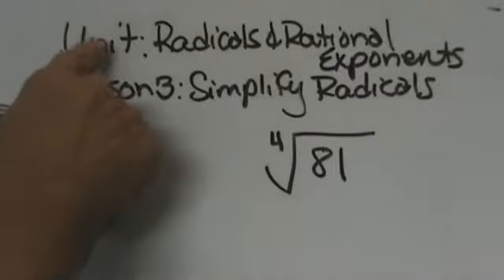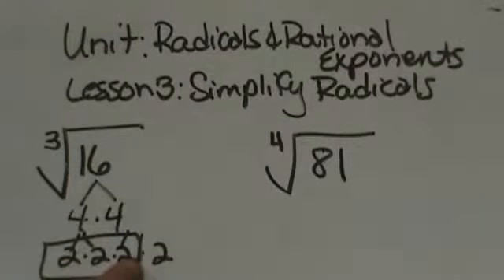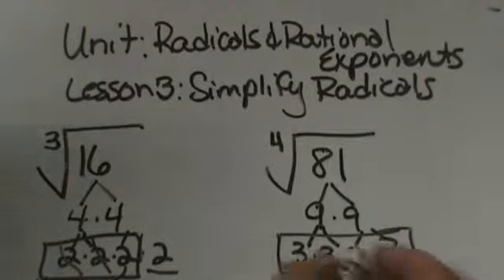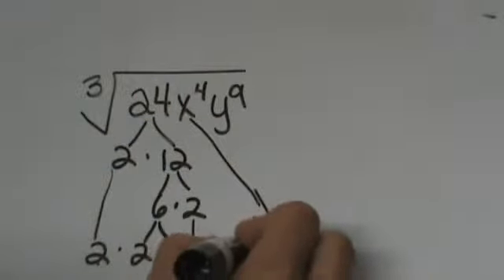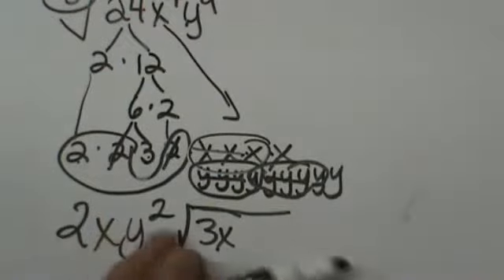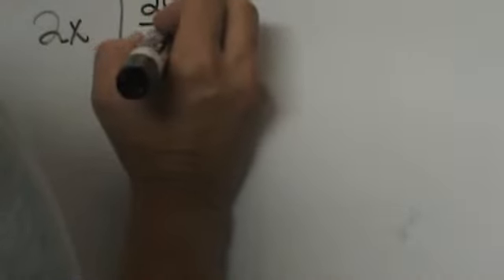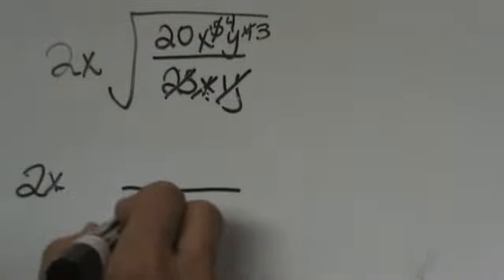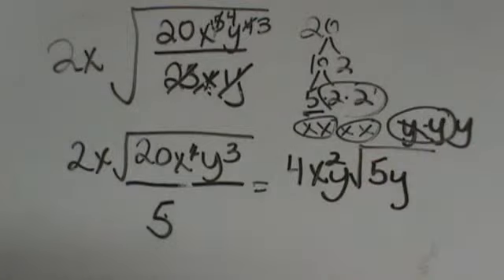Algebra-How to simplify radicals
Learn how to simplify radicals like a cube root or a fifth root.

Video Guide
00:27 Sample problem - simplify a cube root
00:31 Create a factor tree
01:37 Answer to sample problem
01:47 Sample problem - simplify a fourth root ( fourth root of 81 )
02:39 Sample problem - of cube root and variables
04:49 Answer to sample problem ( cube root and variables)
05:51 Sample problem - simplify a square root with variables and fractions